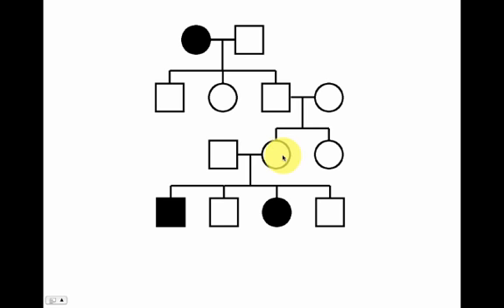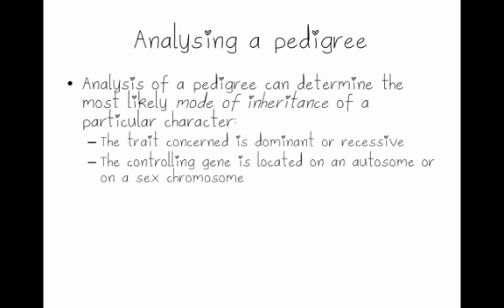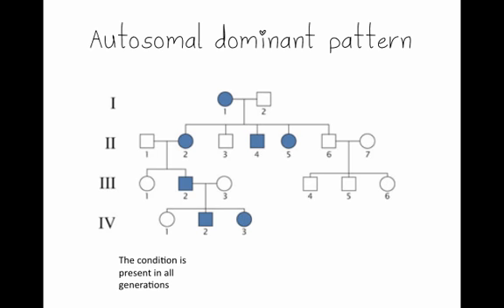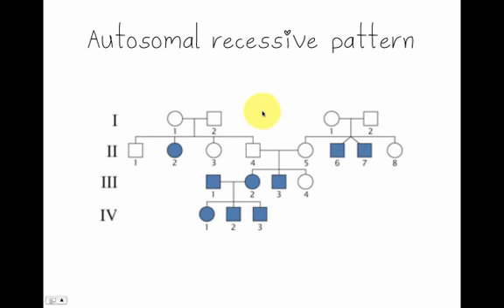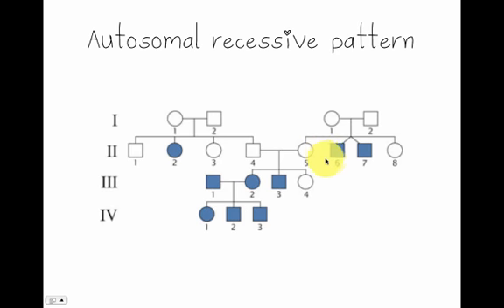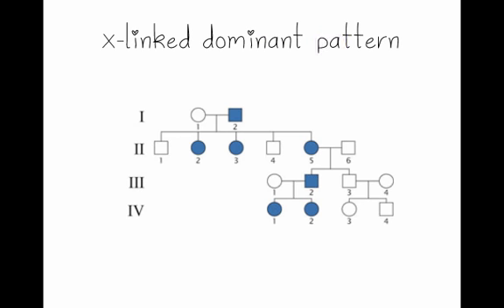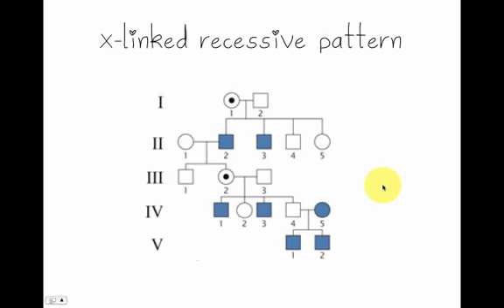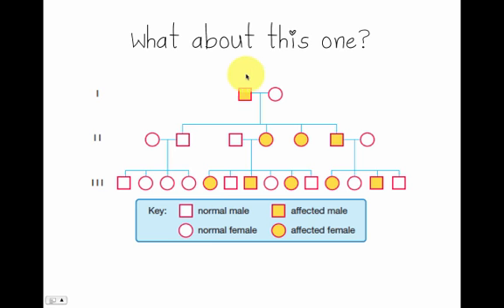Analysing Pedigrees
A quick guide on how to analyse pedigrees to determine mode of inheritance.